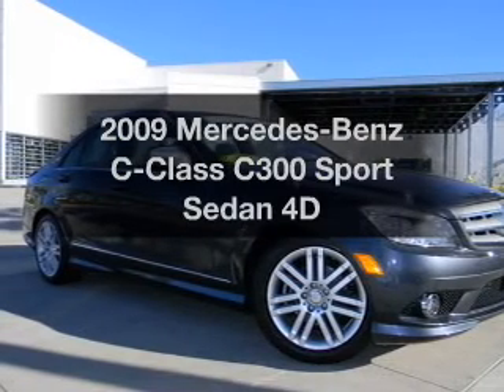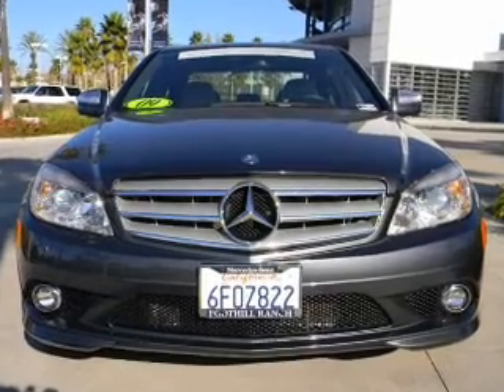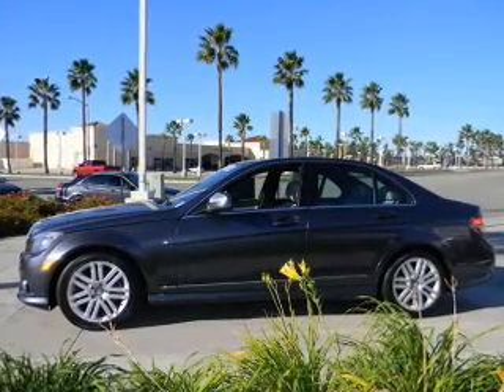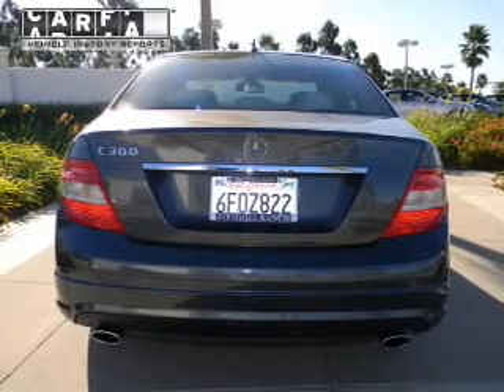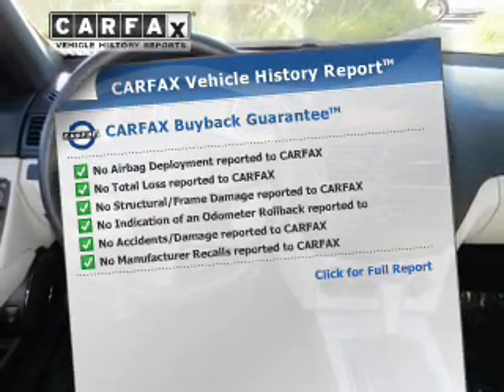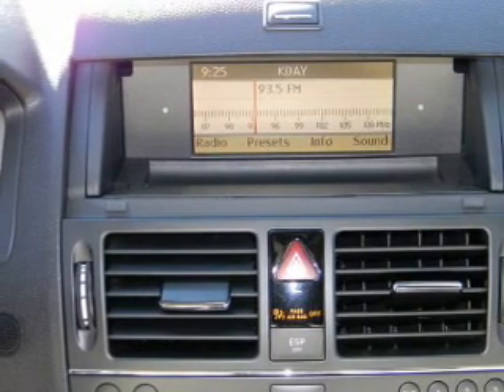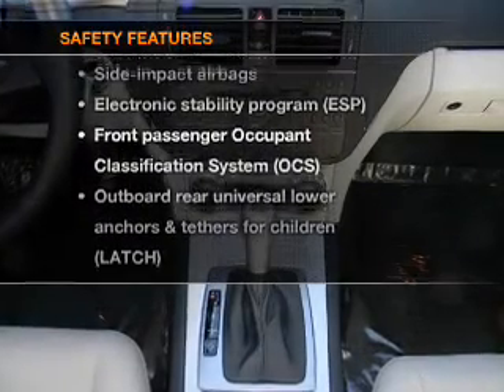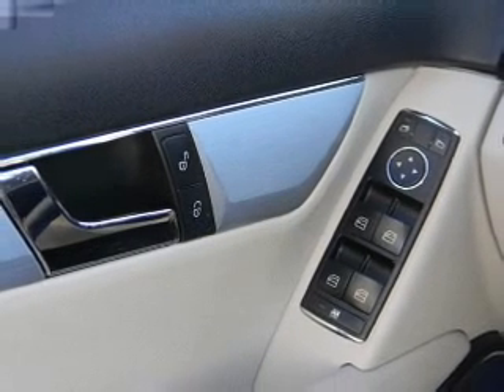2009 Mercedes-Benz C-Class - Foothill Ranch CA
Year: 2009
Make: Mercedes-Benz
Model: C-Class
Trim: C300 Sport Sedan 4D
Engine: 6 cylinder 3.0 Liter
Transmission:
Color: Steel
Mileage: 29170
Address:
81 Auto Center Dr